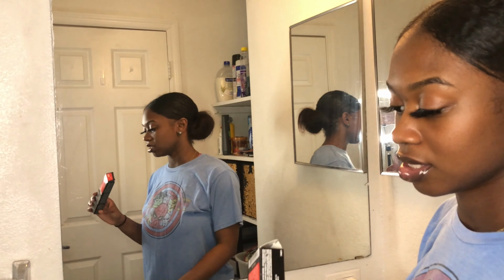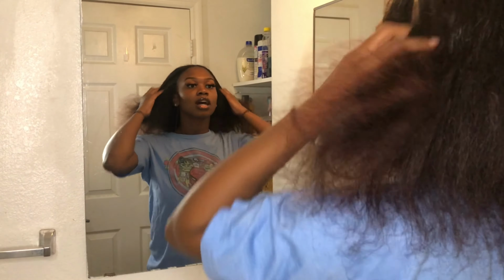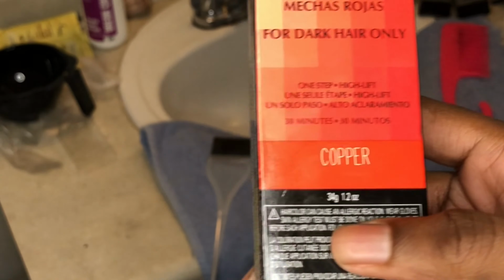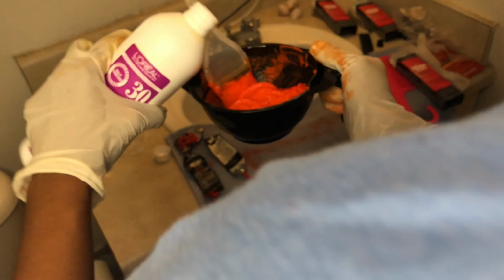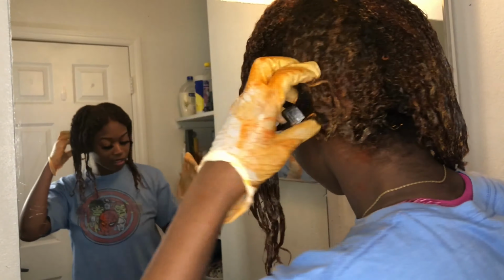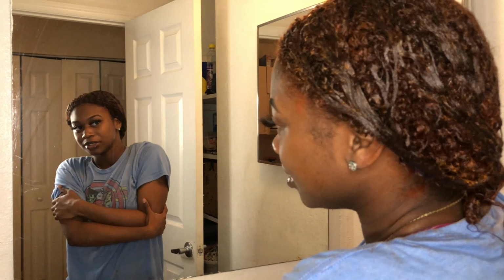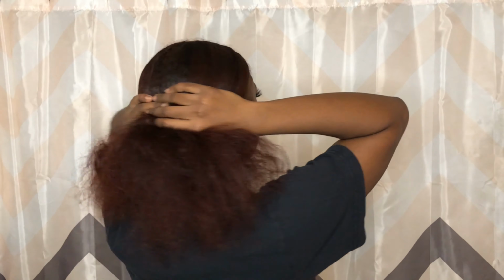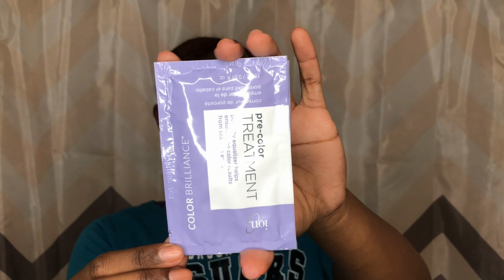DYING MY HAIR COPPER ORANGE !! 😍 THREE TIMES?! 😳 | *NO BLEACH* | Adore Emili ♡︎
Hey guys! My first YouTube video I am just showing ya'll how I dyed my natural dark hair copper orange/red. It took me three days because I wasn't getting the color I truly wanted. SIX boxes of dye later, I was finally satisfied! If you watched this video to end, thank you so so much! If you enjoyed this video give it a thumbs up for me! I appreciate you all so much! ❤️